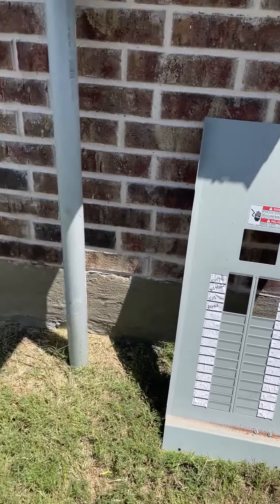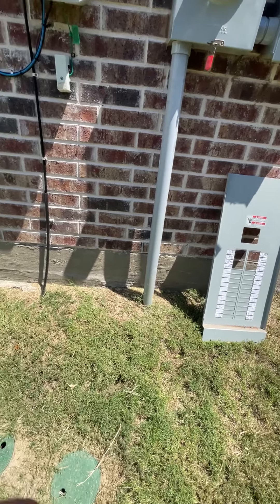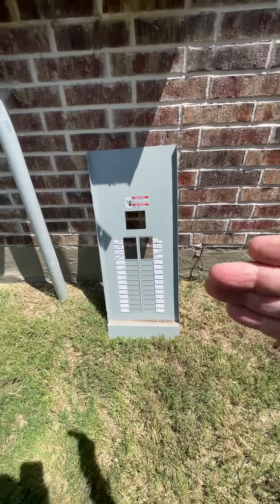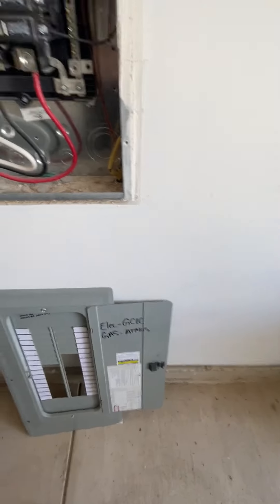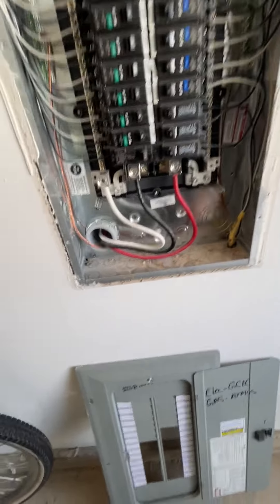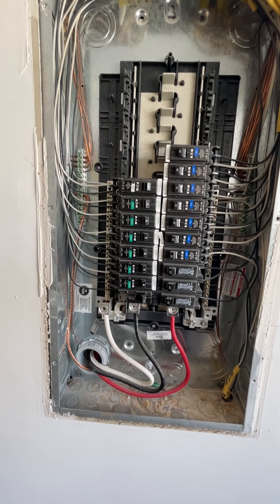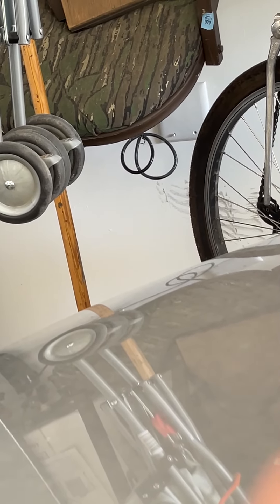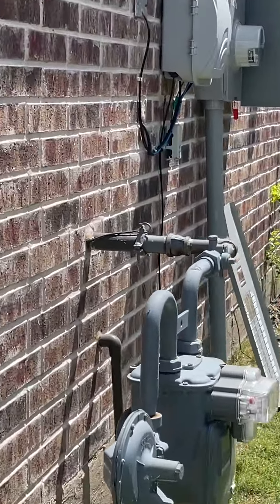2a. N Dallas One Year Electric Meter, Load Center Main Disconnect, and Second Load Center Cabinet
I apologize for the muffled audio, I was wearing a mask. Thank you COVID-19.

Every homeowner deserves a reasonable expectation of privacy. Besides my usual measures to protect that privacy, my interior tours are also YouTube Unlisted. This means the link is required to open it, that someone couldn’t visit my Youtube Chanel, locate that video and open it. One has to have the actual link in order to open and view the video.